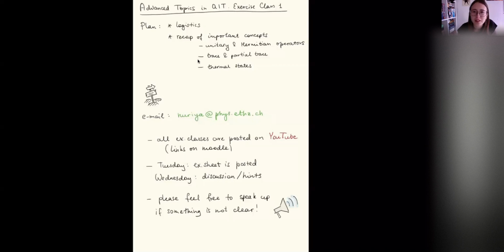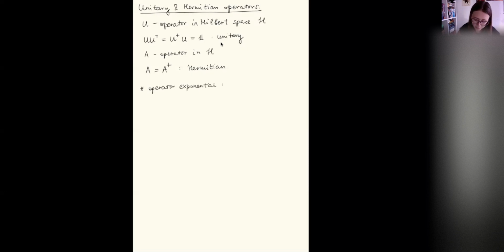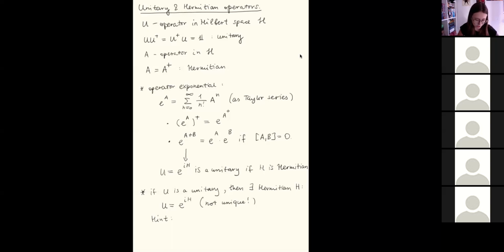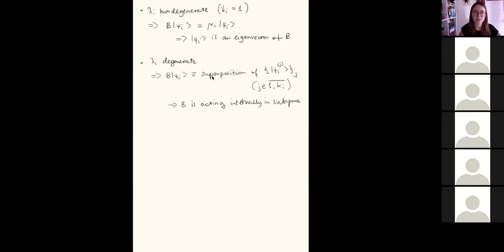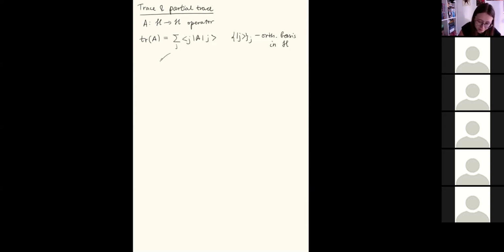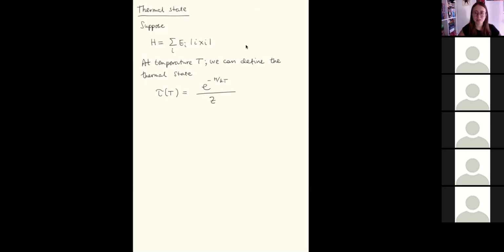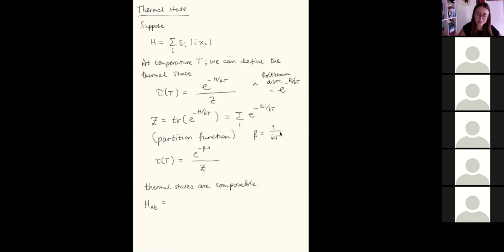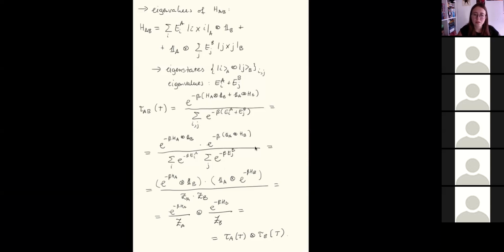Advanced Topics in QIT - Tutorial 1, 2021-02-24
Course Advanced Topics in QIT, by Lídia del Rio and Ralph Silva, ETH Zurich

Exercise Class 1, 24th of February 2021, by Nuriya Nurgalieva

Contents:
 - Logistics
 - Recap: unitary and Hermitian operators, trace and partial trace, thermal states